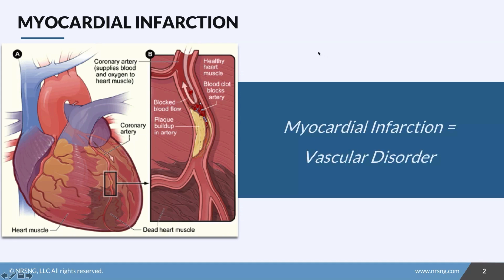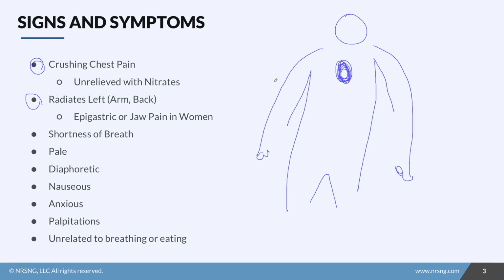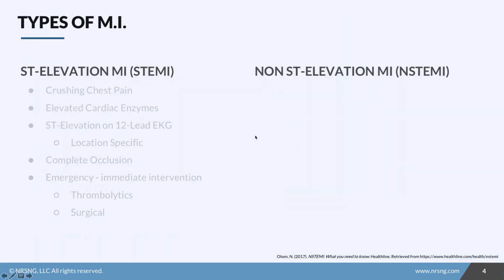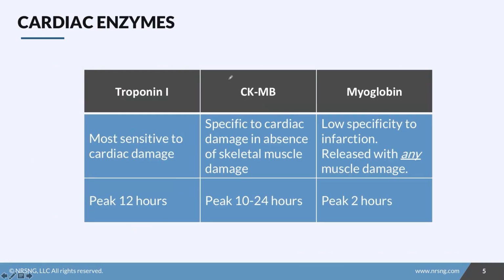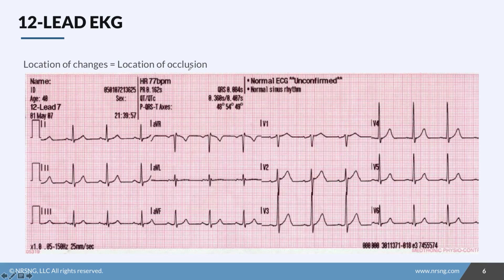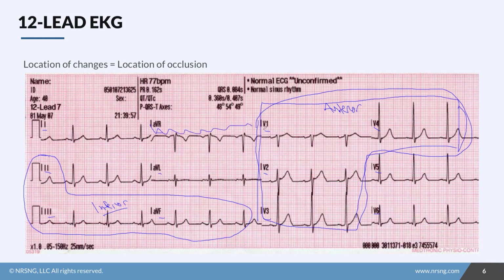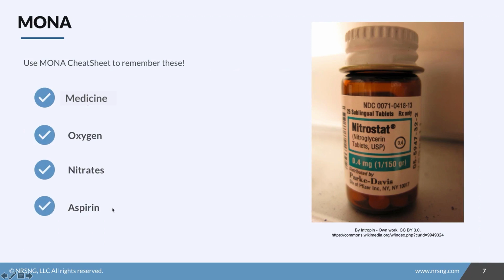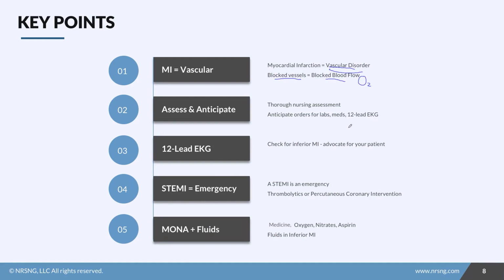Myocardial Infarction (MI)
Myocardial Infarction in Med. Surg. Cardiac Care